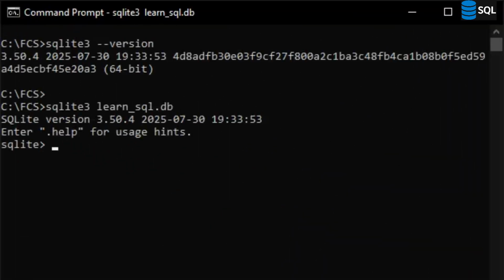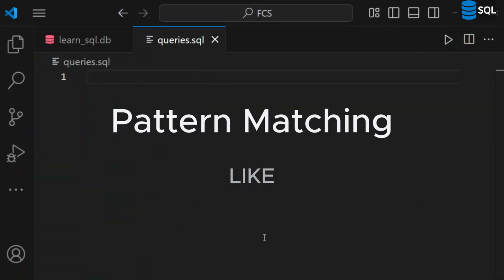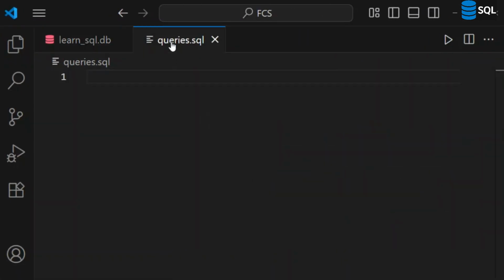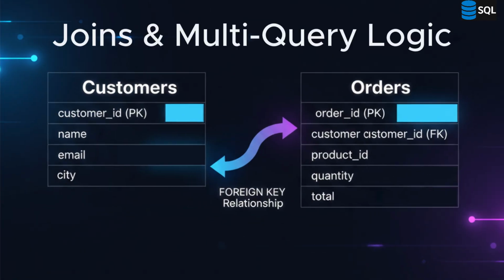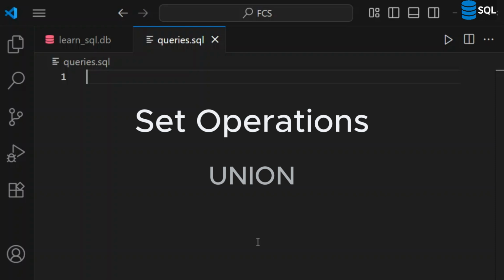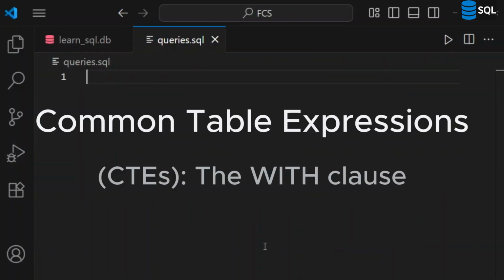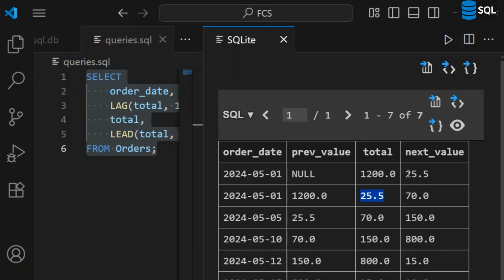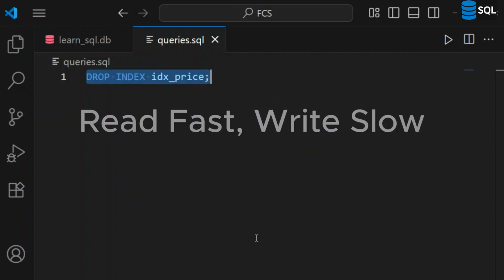Ultimate SQL Crash Course: Learn Joins, Aggregation & Database Design Fast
Ultimate SQL Guide: Joins, Aggregation & Advanced Queries (SQL Tutorial)
Hey everyone and welcome back! This video provides foundational knowledge on SQL, focusing on SQLite as an embedded database, with 90% of the content being standard SQL. We'll show you how to set up a simple SQLite database file in Visual Studio Code using extensions, covering various SQL queries, including creating tables, selecting data, and using window functions to help you with your programming journey. This is a must-watch for Future Coding Stars looking to master databases and software engineering.

Welcome, Future Coding Stars! Ready to master SQL, the essential language for data management, in record time? This ultra-condensed tutorial focuses on SQLite—the lightweight, powerful embedded database—but covers 90% standard SQL that applies everywhere. Forget the fluff; we're diving deep into SQL fundamentals, data manipulation, advanced queries, and expert-level features, all designed to make you proficient fast.

In just 10 minutes, you’ll unlock the power to query, manage, and analyze relational databases like a pro. This isn't just an overview; it's your express ticket to understanding database structure, complex joins, efficient data aggregation, and powerful window functions that data professionals use daily. Whether you're a beginner or looking for a rapid refresh, this SQL guide is packed with maximum information density to get you job-ready.

Video Chapters for Your SQL Journey:
0:00 SQL in 10 Minutes: Introduction & Fundamentals (Your quick start to SQL basics)
0:07 SQLite Setup & Database Essentials (Get set up with VS Code extensions)
0:23 Tables, Rows & Columns: SQL's Building Blocks (Understanding relational data)
0:48 SELECT & FROM: Your First SQL Commands (Basic data retrieval)
0:59 Filtering Data with WHERE, AND, OR, NOT (Precise data selection)
1:24 IN & BETWEEN: Range and List Filtering (Efficient condition checks)
1:50 Pattern Matching with LIKE & Wildcards (Search for specific patterns)
2:02 ORDER BY: Sorting Your Results (ASC/DESC) (Organize your data output)
2:13 Data Modification: INSERT, UPDATE, DELETE SQL (Changing your database)
3:02 CREATE TABLE: Defining Database Structure (Building your database schema)
3:14 DROP TABLE & TRUNCATE: Removing Data & Structures (Database cleanup)
3:36 ALTER TABLE: Modifying Your Schema (ADD/RENAME/DROP COLUMN) (Evolving database design)
4:04 SQL Aggregate Functions: COUNT, SUM, AVG, MIN, MAX (Summarize your data)
4:28 GROUP BY: Aggregating Data by Category (Powerful data segmentation)
4:40 HAVING Clause: Filtering Grouped Results (Advanced group filtering)
4:50 DISTINCT: Unique Values in SQL Results (Eliminate duplicates)
5:01 Aliasing with AS: Readability for Columns & Tables (Making queries clearer)
5:13 SQL Joins Explained: Connecting Tables (INNER, LEFT, CROSS) (Relational database power)
6:10 RIGHT & FULL OUTER JOINs: Comprehensive Table Linking (Advanced join types)
6:40 UNION, INTERSECT, EXCEPT: Combining Query Results (Set operations in SQL)
7:35 Subqueries in SELECT, FROM & WHERE (Nested query logic)
8:07 Database Constraints: PRIMARY KEY, NOT NULL, FOREIGN KEY (Ensuring data integrity)
8:30 Common Table Expressions (CTEs) & Recursive CTEs (Simplifying complex queries)
9:16 SQL Window Functions: ROW_NUMBER, RANK, LAG, LEAD (Advanced analytical power)
10:08 PARTITION BY: Window Function Boundaries (Precise window calculations)
10:34 CASE Expression: IF/THEN/ELSE Logic in SQL (Conditional statements)
10:54 Database Triggers: Automated Actions on Events (Event-driven database logic)
11:11 SQL Transactions: ACID Properties, COMMIT & ROLLBACK (Reliable data changes)
11:28 Database Indexing: Performance Optimization (CREATE/DROP INDEX) (Speed up your queries)
11:51 Conclusion & Next Steps for SQL Mastery (Your path forward)

* Our Complete SQL Mastery Course: (Coming Soon!)

If you found this express SQL tutorial helpful, please hit the LIKE button, SHARE it with fellow Future Coding Stars, and SUBSCRIBE for more in-depth coding tutorials and data science content. What was your biggest SQL takeaway?